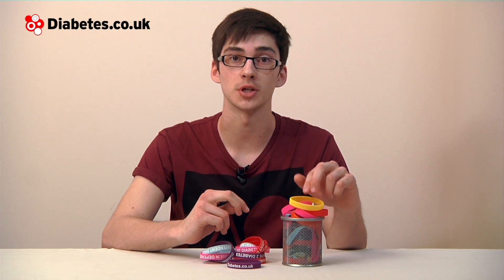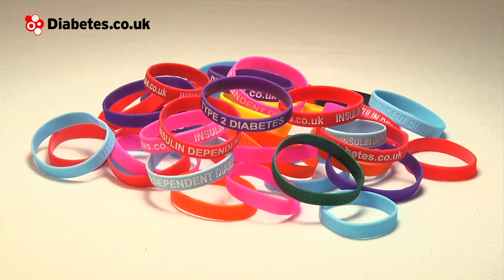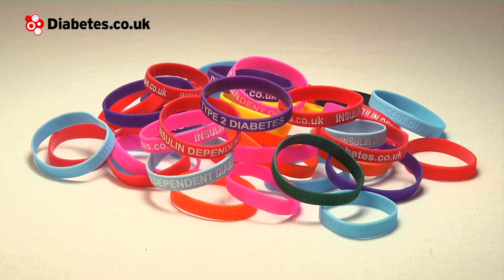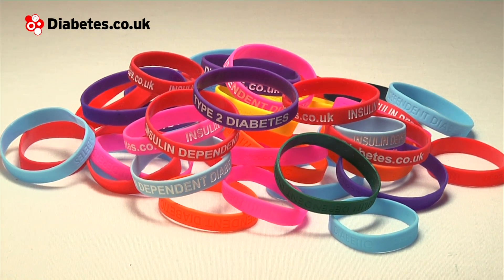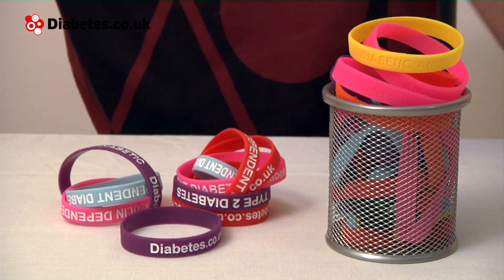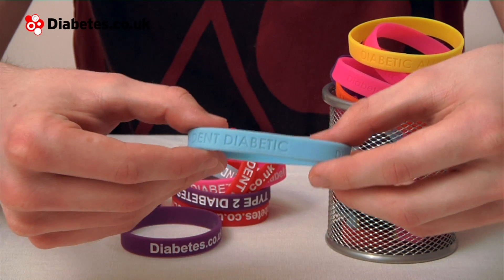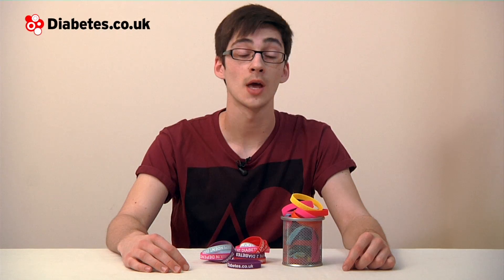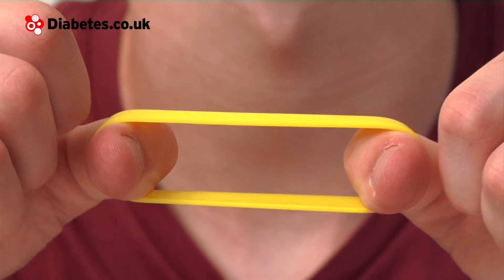Diabetes Wristbands - Product Review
This silicone diabetes wristbands are embossed with a number of slogans and available in a variety of colours:

I Know I Look High, But I'm Low
Diabetic and Proud
Insulin Dependent Diabetic
I'm Not Drunk, I'm Diabetic
Unite for Diabetes

The wristbands come in 7 colours and are all:

Strong, flexible, and durable
Waterproof
Easily sterilised

Adult band size (standard size): diameter 10cm (approximately 20cm / 7.9 inches radius)
XL, child and toddler sizes available.